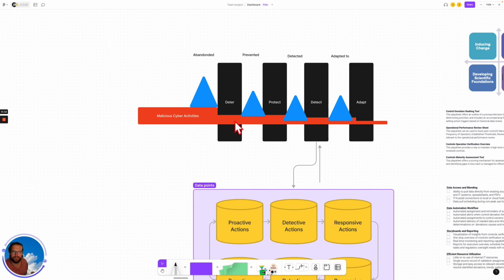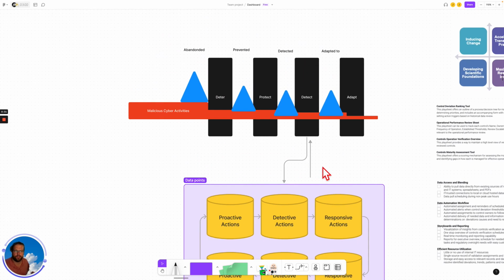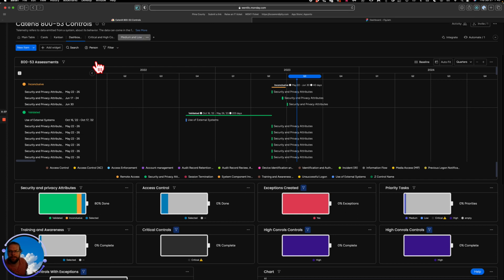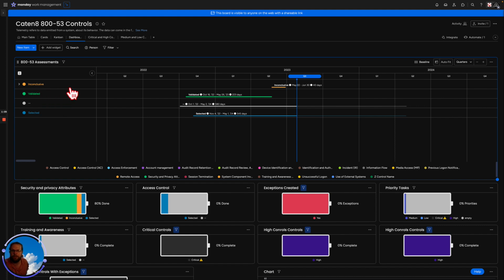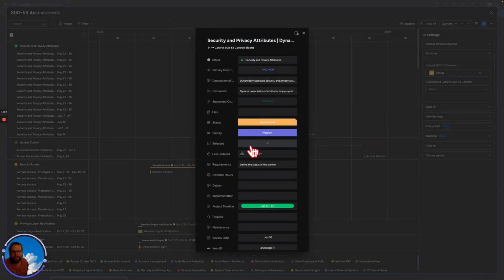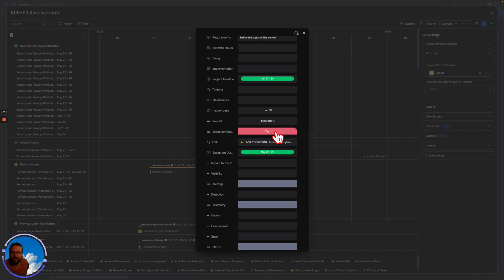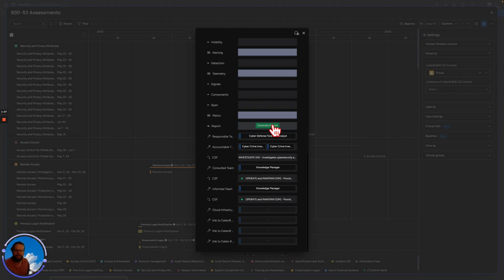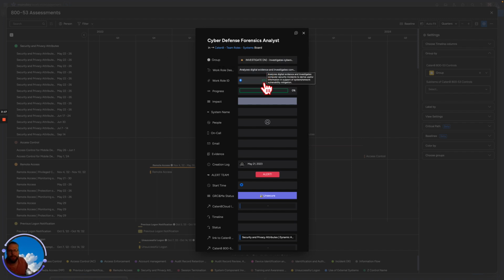Selecting and Integrating Security Controls for Your Organization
In this video, we're going to talk about how to select and integrate a security control for your organization. We'll discuss implementation, development, operation, maintenance, and defense. Our goal is to protect our information, prevent compromise, and detect malicious cyber actors. We'll explore the NIST 853 framework, understand inconclusive controls, and learn how to discuss and validate controls with auditors and security teams. We'll also cover generating reports, identifying responsible individuals, and determining the impact of security controls. Join me as we navigate the process of making good choices for your organization's security.